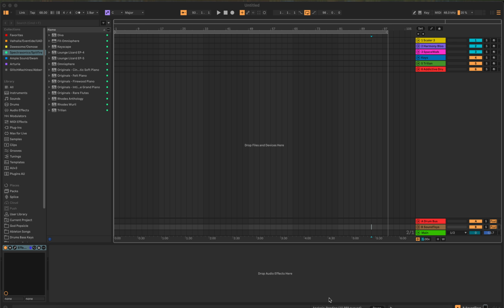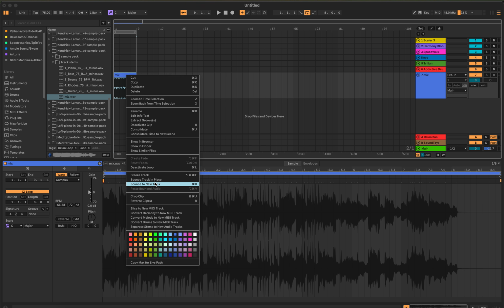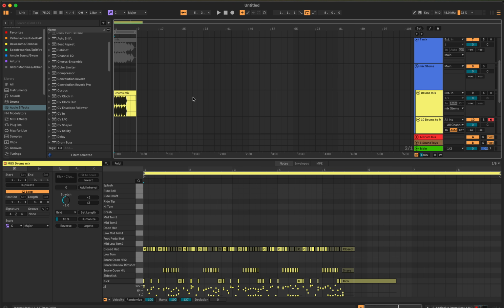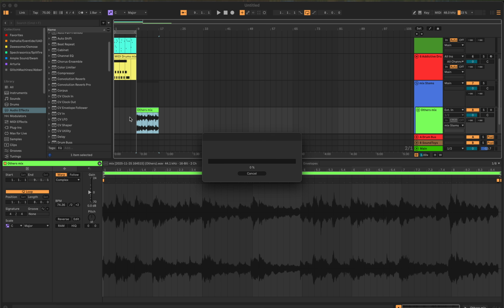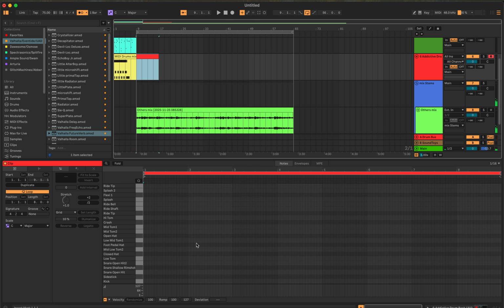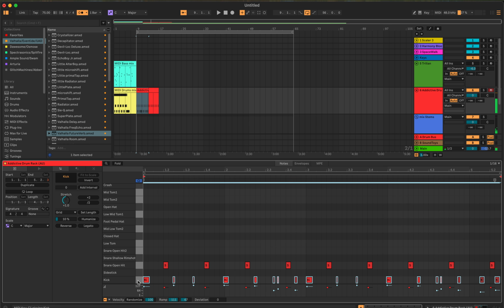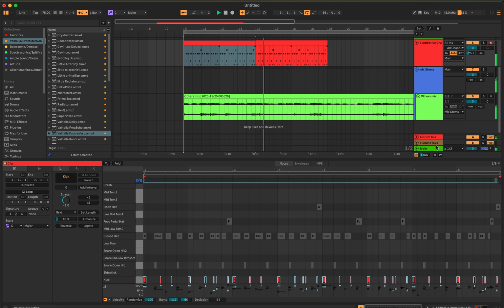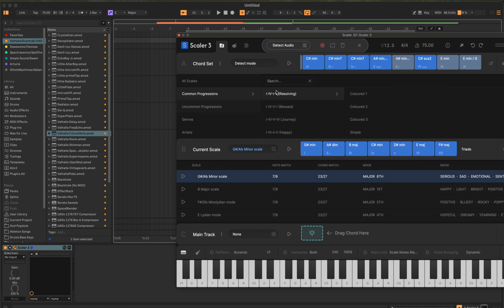Ableton 12.3 Stem Separation and how i choose to use it